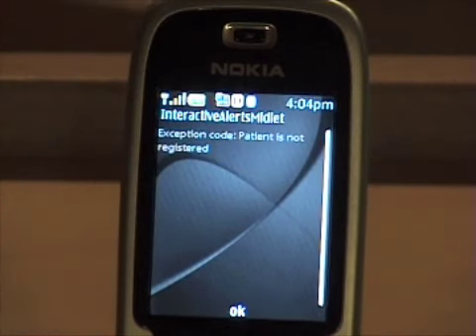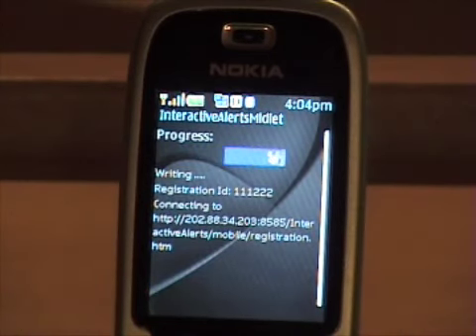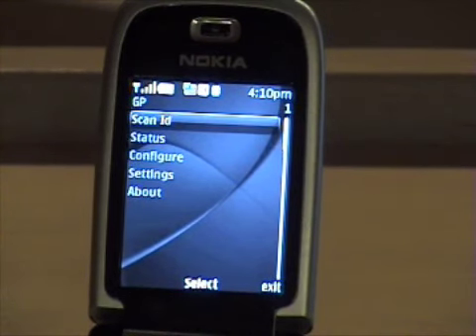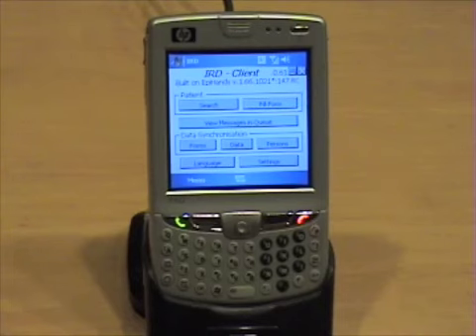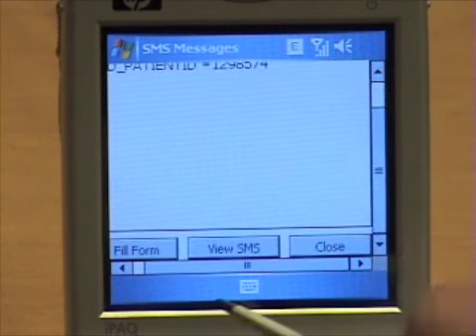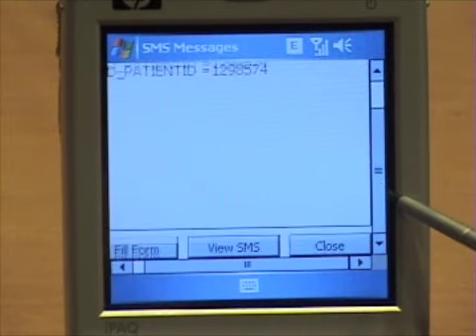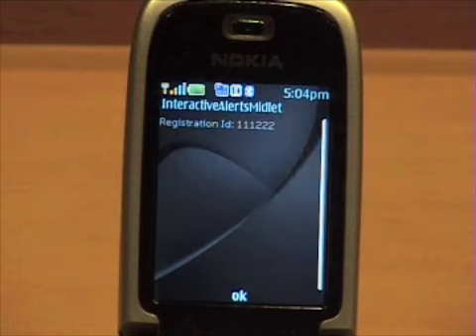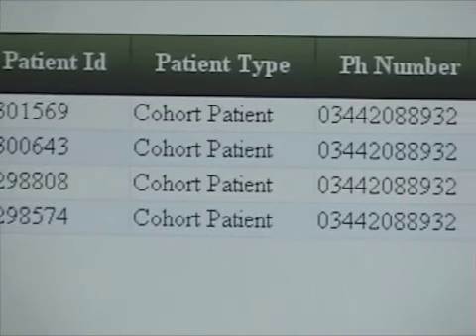Interactive Alerts - Pneumonia Project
Pneumonia surveillance in Karachi Pakistan